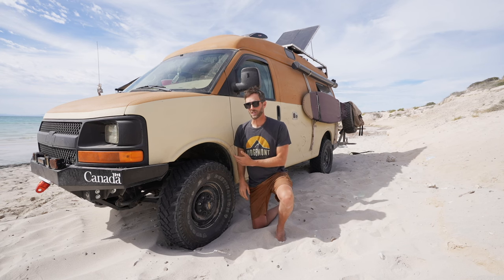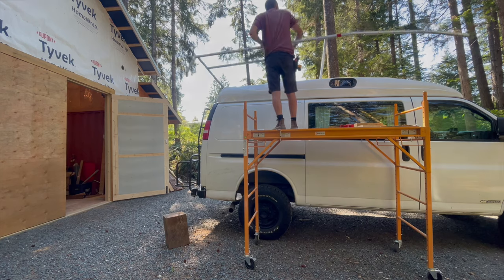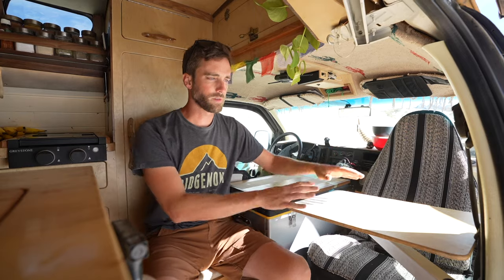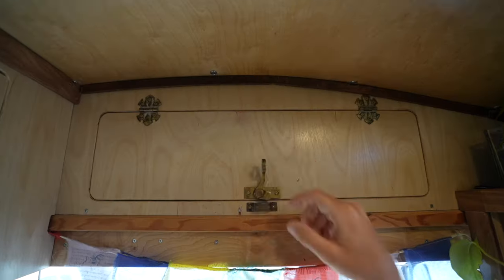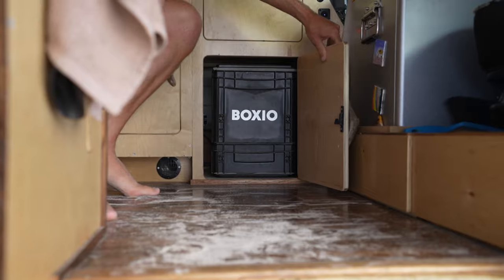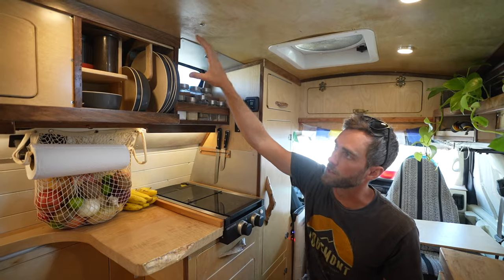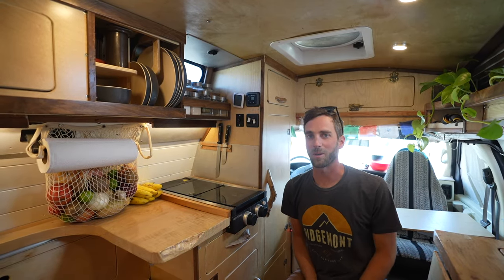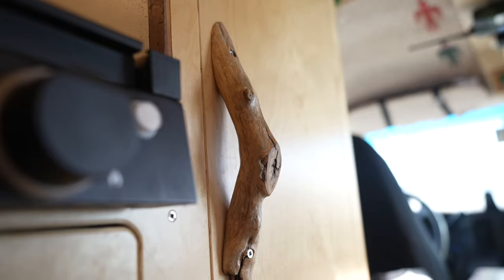Budget Friendly DIY Chevy Express Van | VAN TOUR 🔥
Check out Alex and Megan's incredibly rugged DIY Built 2WD Chevy Express Van! They are on the 3rd version of Betty the Van, with Alex welding up the bumpers, roof rack and storage solutions + an epic Raptor Liner paint job! On the interior, not only is the woodworking gorgeous and functional, but the hardwoods found within the build are actually from his parents property! So sit back, enjoy and take some notes, this is one of the best tours we've had on the channel in a while!